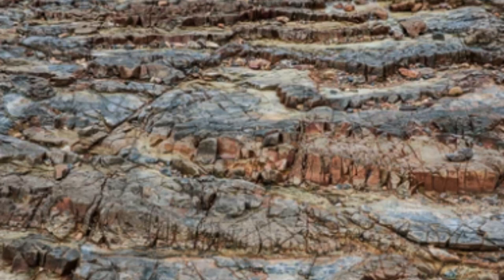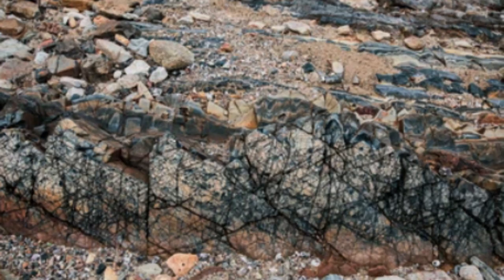Volcaniclastic sedimentary rocks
Volcaniclastic sedimentary rocks are fascinating geological formations that offer a unique glimpse into the explosive history of our planet. These rocks are formed from the accumulation of volcanic ash, lava fragments, and other materials that are ejected during volcanic eruptions. Over time, these materials can be transported by wind, water, or gravity and deposited in layers, eventually becoming compacted and cemented to form sedimentary rocks.

In this video, we'll explore the different types of volcaniclastic sedimentary rocks, including tuffs, agglomerates, and volcanic breccias. We'll also take a closer look at the processes that form these rocks and the clues they provide about the history of volcanic activity in a given area.

Whether you're a geology enthusiast or just curious about the natural world around us, this video is sure to offer an exciting and informative overview of volcaniclastic sedimentary rocks. So, come join us as we delve into the world of volcanic geology and discover the incredible stories that lie beneath the surface of the earth.